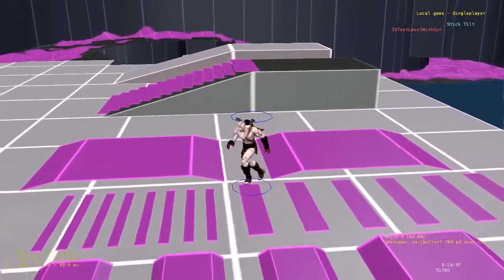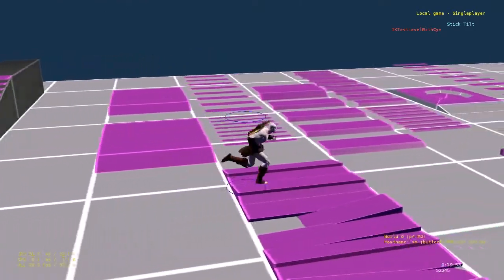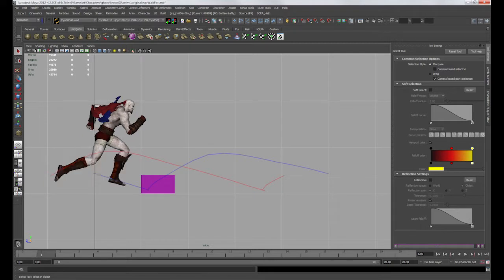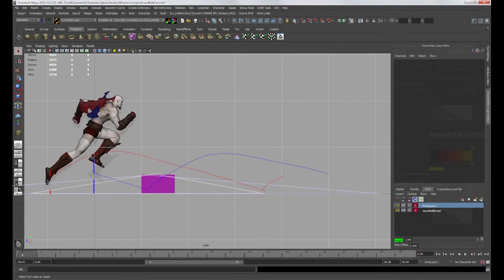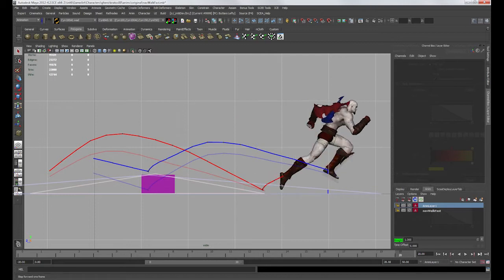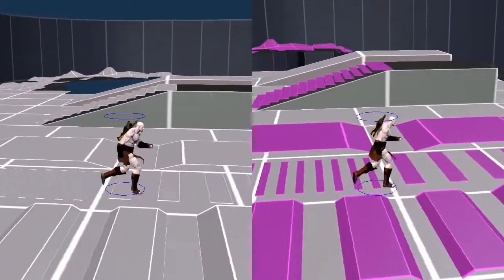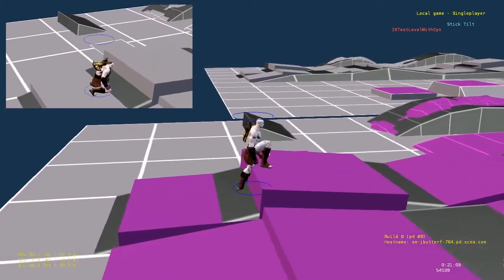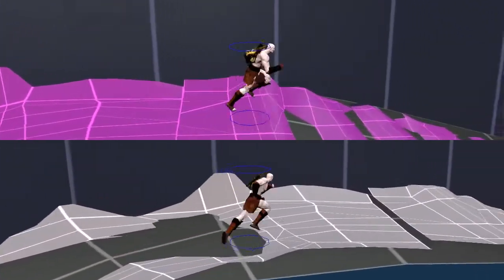God of War 3 Anim Tech: Predictive IK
The video was made to demonstrate some IK tech I was working on to the studio, almost 10 years ago at Sony Santa Monica.